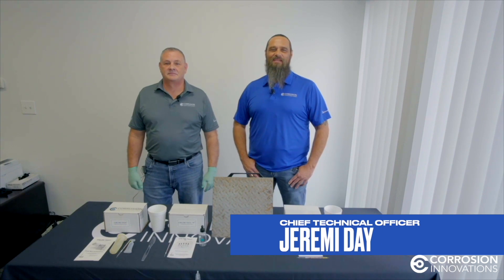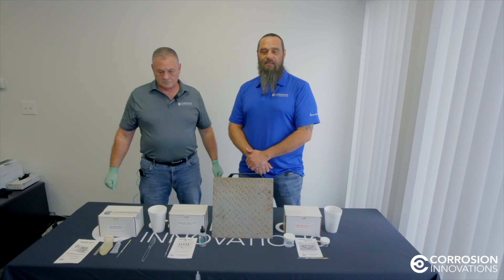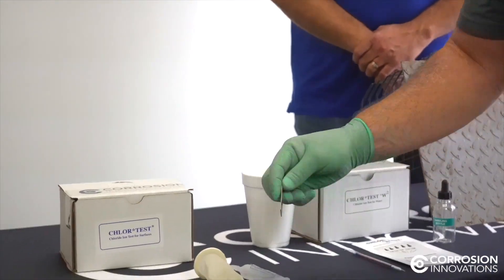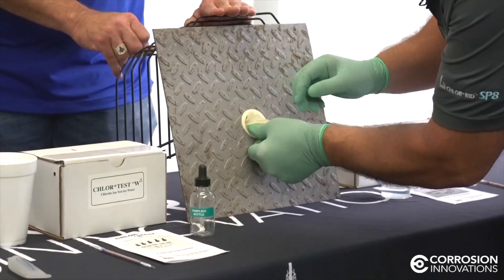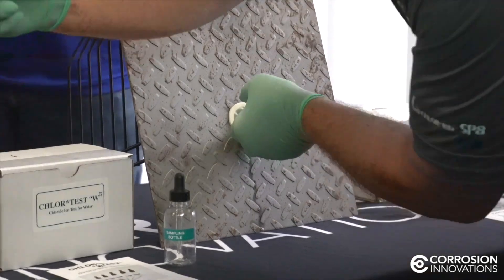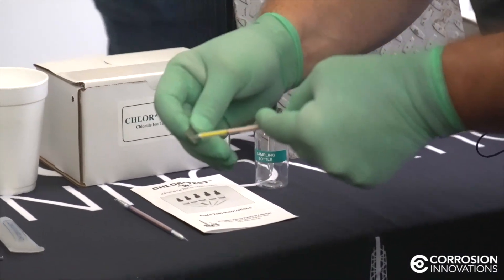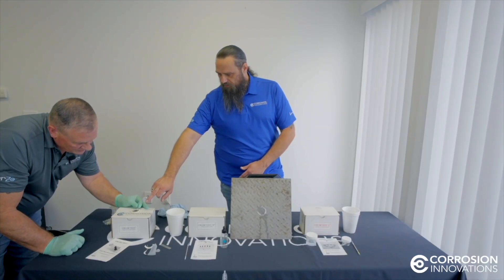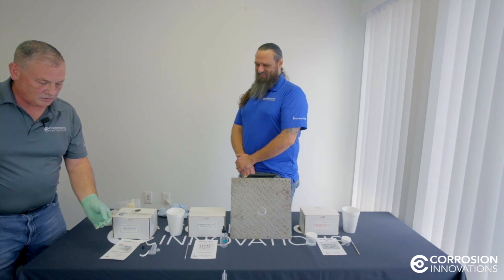Chlor*Rid Chlor*Test - How to Test for Chlorides on Steel Substrates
REVOLUTIONIZING THE INDUSTRY
Field testing for chlorides by both qualitative and quantitative methods is common and the threshold for acceptable levels is dropping, but the cumbersome methods for testing have remained the same – until now!

CHLOR*TEST – the accurate way to perform chloride field testing – revolutionizing the industry

CHLOR*TEST is so complete and easy to use that even the least experienced inspector can get accurate results. Imagine, a field test that is easy to use, yet more reliable than any other method of testing.

CHLOR*TEST was developed for ease of use and to prevent outside and cross contamination. The components are premeasured to ensure accurate results in parts per million and micrograms per square centimeter. In addition, no temperature correction is needed for 41 deg. F to 176 deg. F. Field test inspectors around the world use this innovative product with confidence on virtually any surface at any angle.

The CHLOR*TEST uses a unique patented extract solution, CHLOR*EXTRACT™, to retrieve surface chloride contamination. In the field, this special extract enhances retrieval rates, thereby increasing accuracy. The greater the retrieval rate, the more accurate the test results.

When specifications require consistent, safe and reliable test results for chloride contamination, use CHLOR*TEST. Each kit contains five (5) individual tests. CHLOR*TEST is designed to be used on vertical, horizontal or overhead surfaces.

CHLOR*TEST is another dependable product developed and manufactured by CHLOR*RID International, Inc. Since 1992, CHLOR*RID International, Inc. has earned the reputation of a world leader in soluble salt testing and removal while satisfying the most aggressive requirements in the protective coatings industry.

CHLOR*TEST IS SO REVOLUTIONARY, AN INSPECTOR WILL NEVER NEED:
- Deionized water
- Latex gloves
- A Calculator
- Measuring devices
- Working containers
- Conversion charts
- Reagent chemicals